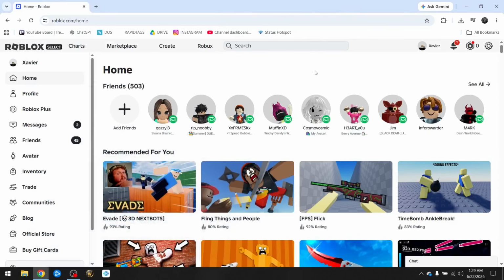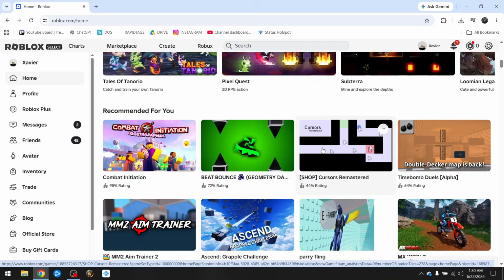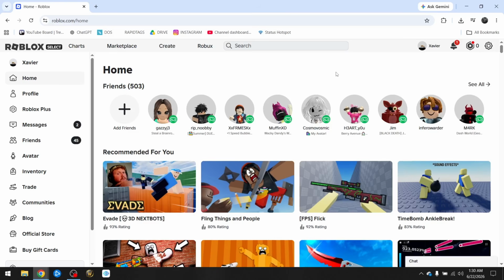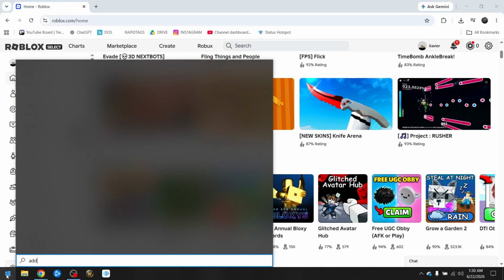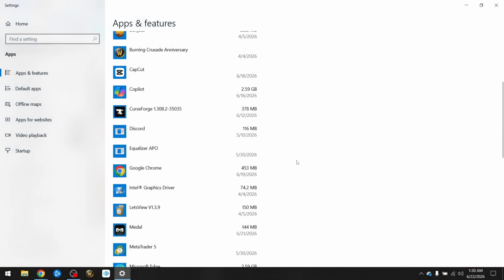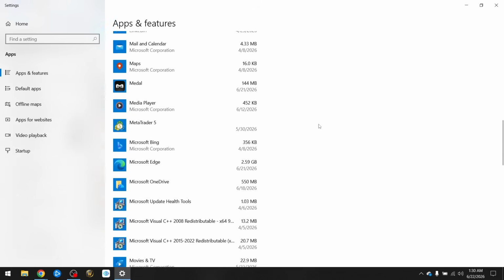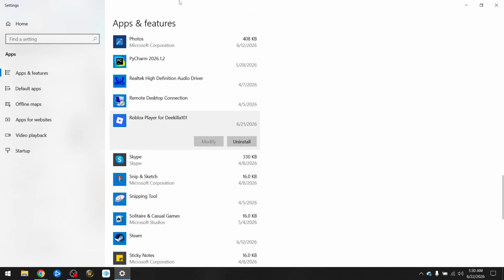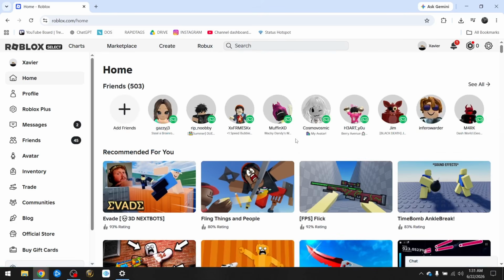HOW TO CHANGE ROBLOX VNG TO ROBLOX NORMAL 2026! (EASY)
In this video, I am going to show you how to change Roblox VNG to normal Roblox and access the global version of Roblox. Learn the requirements, account options, and steps needed to switch from Roblox VNG. Follow this guide to enjoy the standard Roblox experience and features.